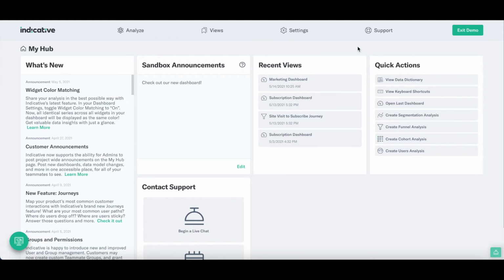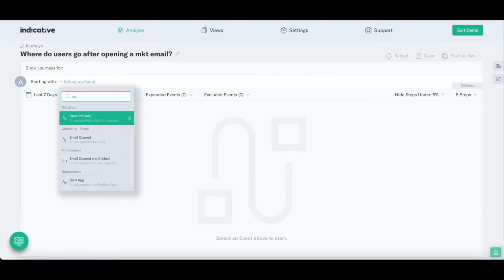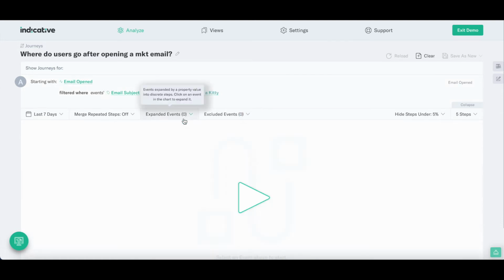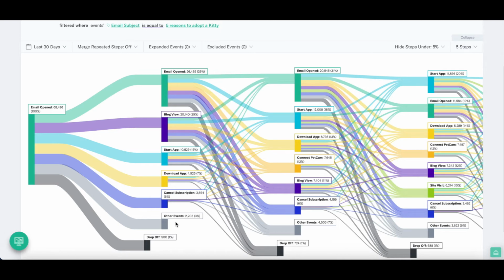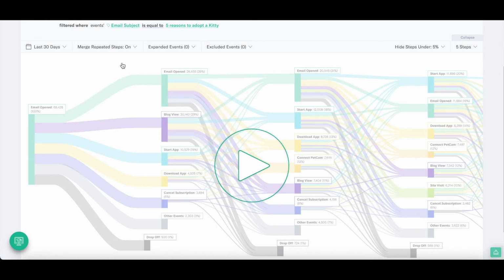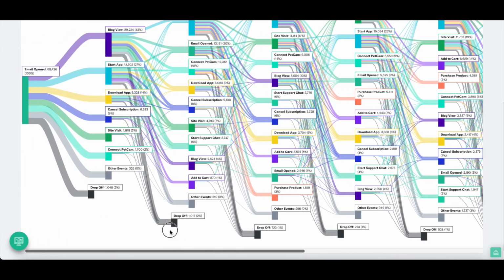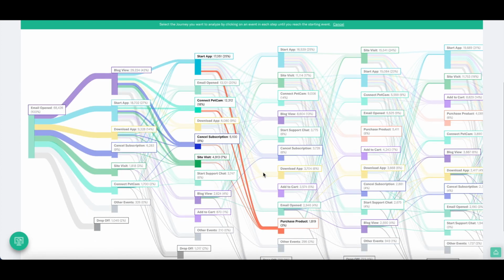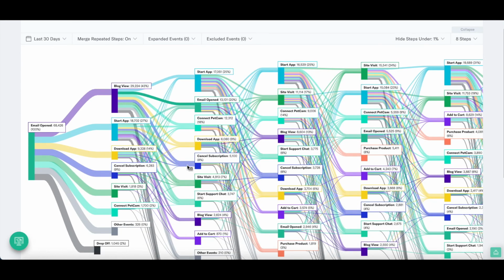How to Use Journeys By Indicative | Product Analytics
The popular Customer Journeys tool analyzes your customer's most common paths, and displays the aggregated customer journeys in a Sankey diagram. This video explains how to use the Journeys tool, which allows you to:

1. Visualize and measure the performance of step-by-step customer journeys from an end event
2. Prioritize your product roadmap by identifying and eliminating points of friction
3. Take a closer look at your customer paths by analyzing your Journey as a Cohort or Funnel query

Indicative is the only product analytics platform for product managers, marketers, and data analysts that connects directly to your data warehouse. Get started at indicative.com